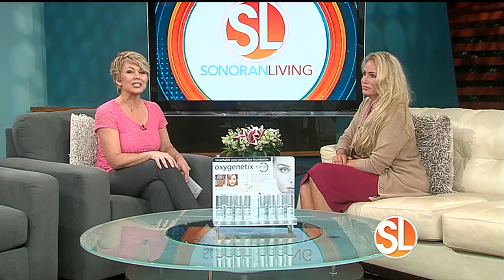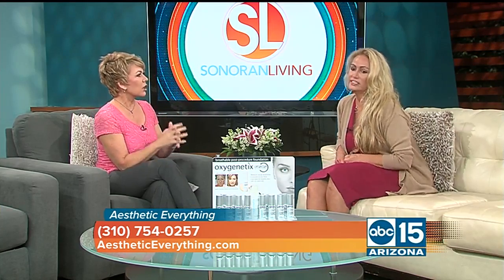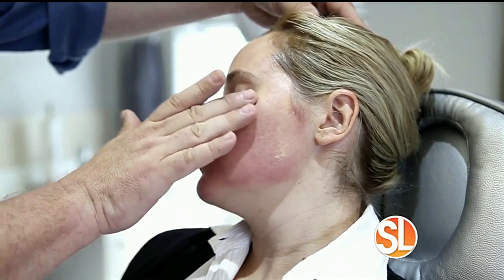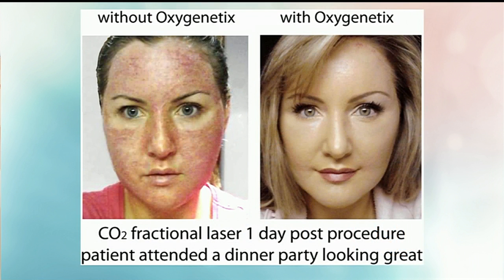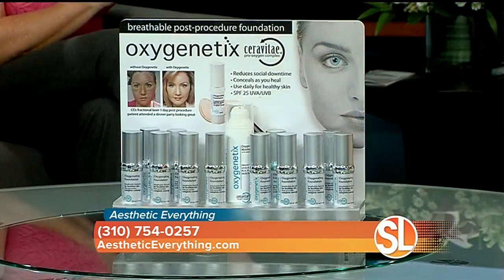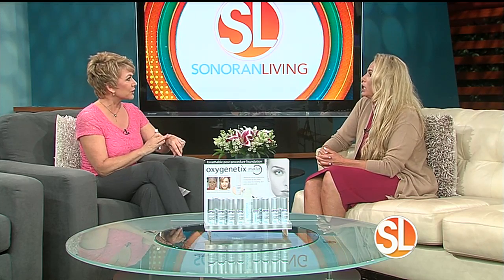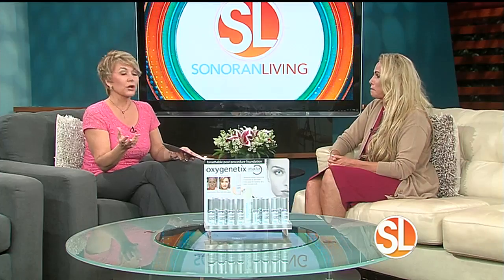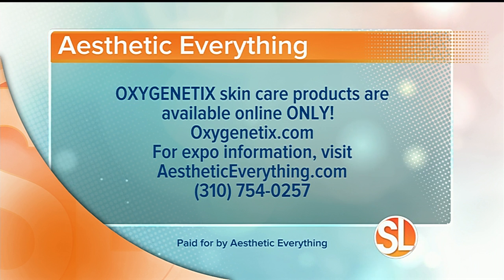Aesthetic Everything:OXYGENETIX can help heal and camouflage damaged skin